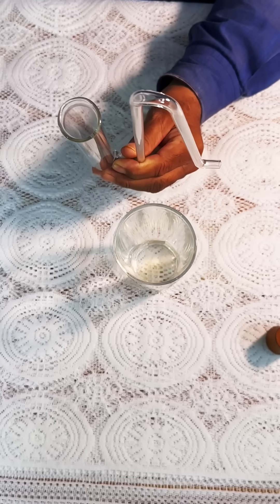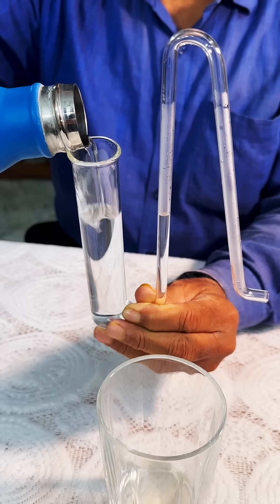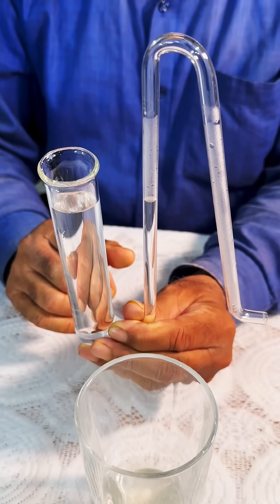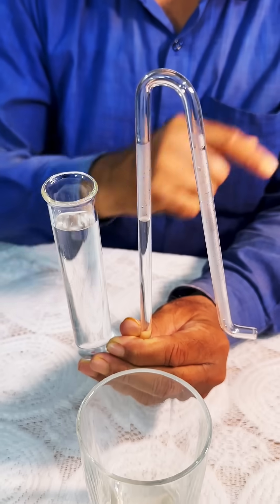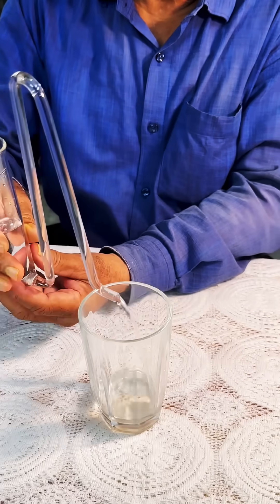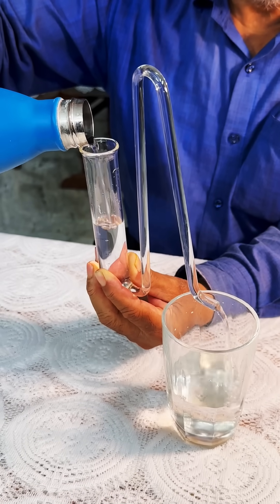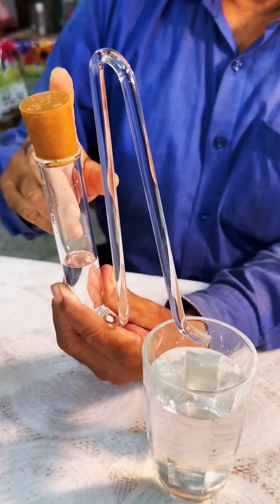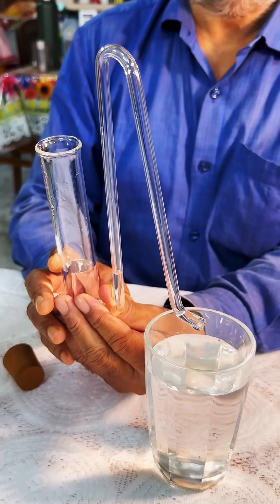Water climbs up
liquids maintain their level.water can climb only by atmospheric pressure.